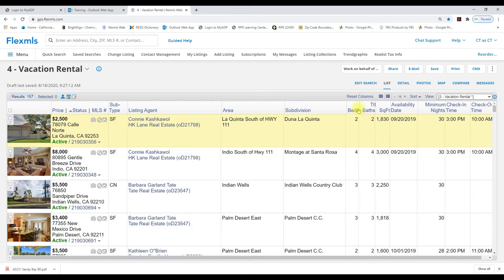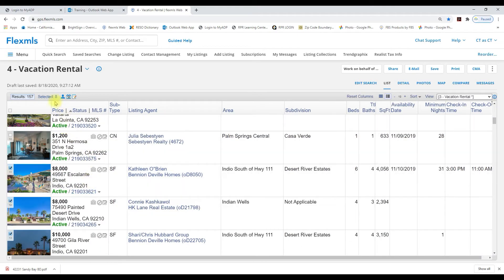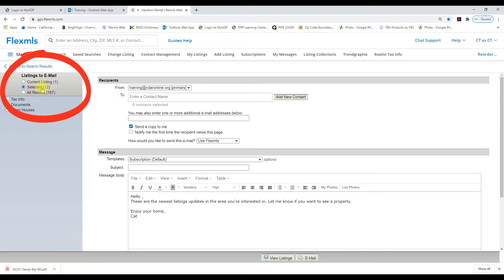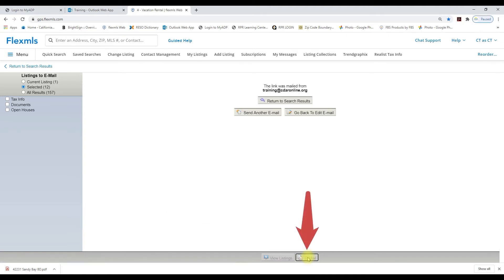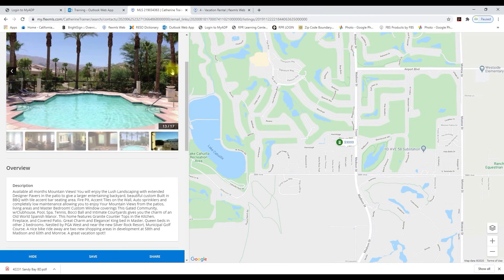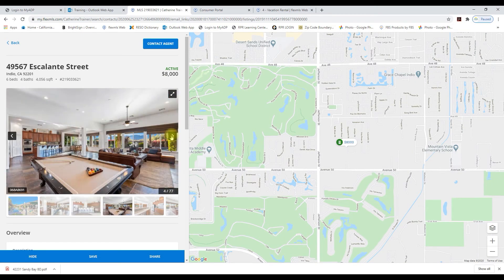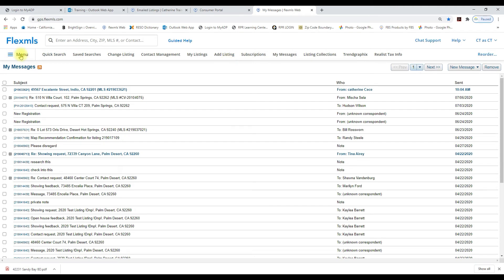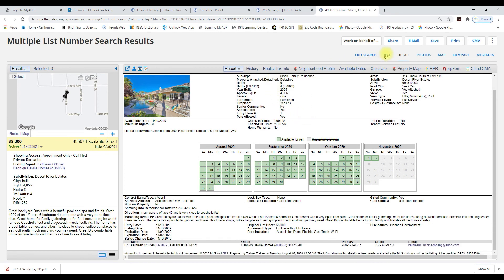CDAR FLEX Wednesday Wisdom - How to E-mail Vacation Rental Listings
Join CDAR for some FLEX Wednesday Wisdom every Wednesday. This week's video covers How to E-mail Vacation Rental Listings.